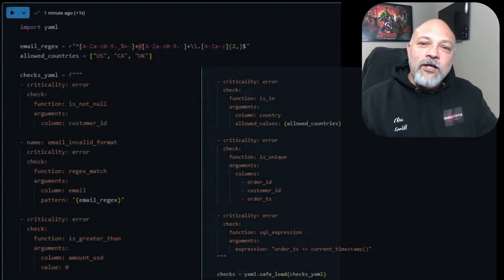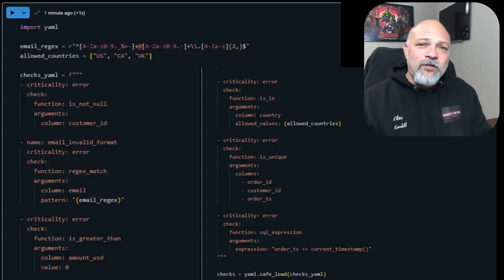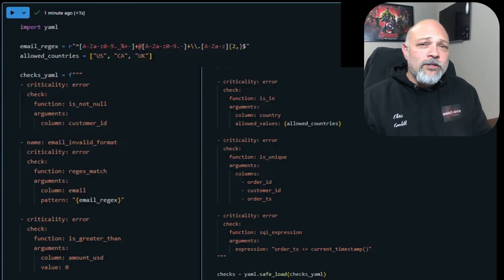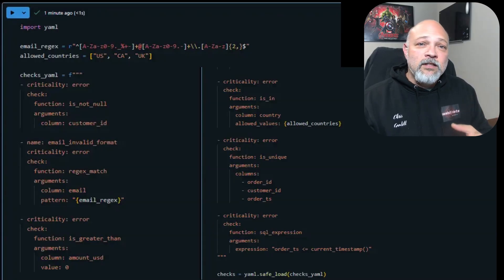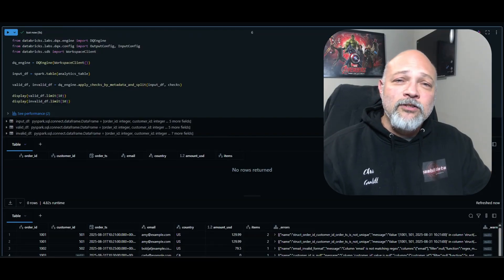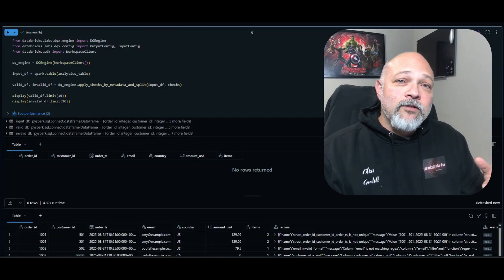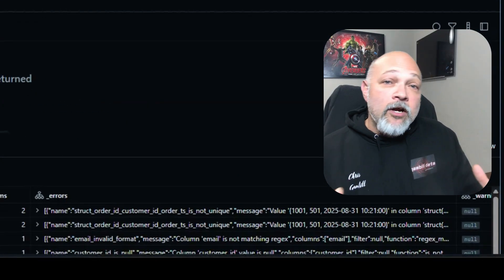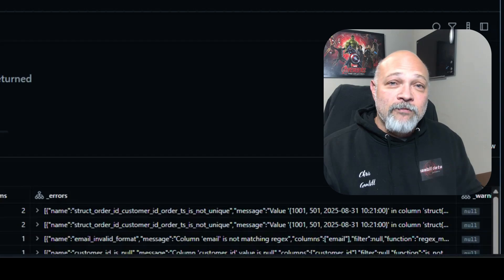Databricks Data Quality: Quarantine Tables Are Not Dumping Grounds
Unlock the power of Databricks DQX to keep your data pipelines flowing—even when bad data strikes! In this video, you’ll learn how to validate, quarantine, and manage data quality issues without breaking your workflows. We’ll walk through real-world examples, show you how to set up DQX, and share pro tips to avoid common mistakes. Perfect for data engineers, analysts, and anyone working with big data on Databricks.

For more about preparing for your Databricks Certification go through this training now
Chapters:

00:00 - Intro: Why Data Quality Matters
00:20 - What You’ll Learn
00:31 - Data Pipeline Analogy: Airport Security
00:57 - What is Databricks DQX?
01:09 - Real-World Data Problems
01:37 - Defining Validation Rules
02:29 - Quarantine Table Explained
02:48 - Common Mistakes with Quarantine
04:48 - Bonus Mistake: Declarative Pipelines
04:57 - Senior Engineer Tips
05:05 - Outro & Next Steps